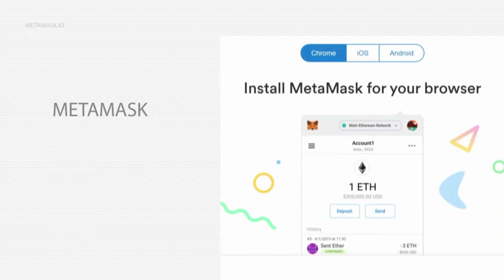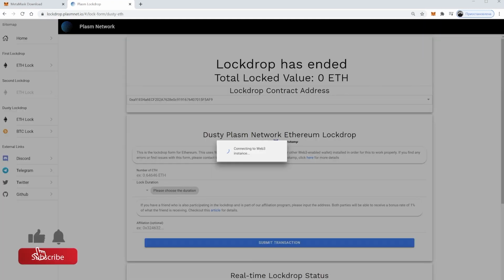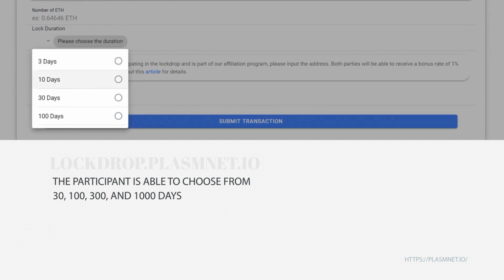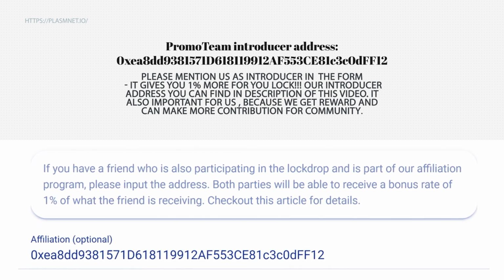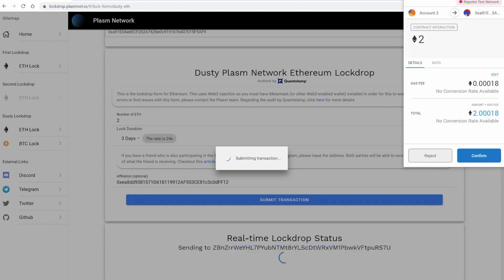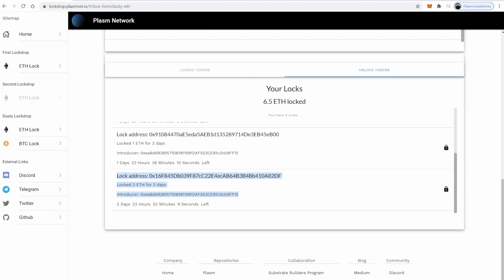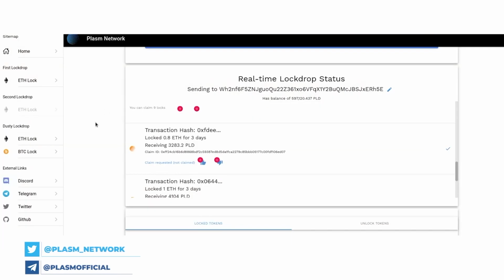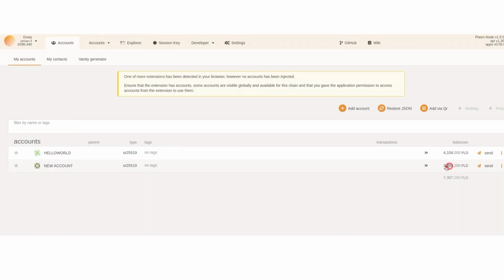Plasm Network Lockdrop / Lockdrop Tutorial / Guide / Shiden Network / Crowdloan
The SECOND lockdrop of Plasm Network is starting 31 August 2020 to 29 September 2020.
YOU CAN GET THE TOKENS of PLASM NETWORK - PLM just locking your ETH for some period of time from 30 to 1000 days. You get some amount of PLM depends of the sum and the time of locking it is called – Lockdrop.  You will get the Plasm Network tokens PLM and your ETH back after the lock period!

Plasm Network is a scalable and interoperable infrastructure for Web3.0. Since Plasm Network is built with Parity’s Substrate framework, it can be one of the first Polkadot Parachain, now it is first parachain that are connected to testnet for Parachains.  The MAIN THING of Plasm Network is a scalable smart contract platform. The Polkadot is Relaychain, by design, does not support smart contracts. This allows Plasm the opportunity to fill in this gap. Scalability is obviously one of the most crucial demands DApp developers have. Ideally, the developers can build whatever applications on Plasm Network without having to consider its scalability.

Polkadot Ecosystem PromoTeam is the international team of Polkadot fans with experience in different fields. We are helping Polkadot Ecosystem to grow faster. Please support our activities and join our team.

► ► ►Please mention us as INTRODUCER in the LOCKDROP form  - 0xea8dd9381571D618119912AF553CE81c3c0dFF12
► ► ►IT PROVIDES YOU 1% MORE for your LOCK!

Now we can start locking, and as you can see our introducer is properly displayed on the list.